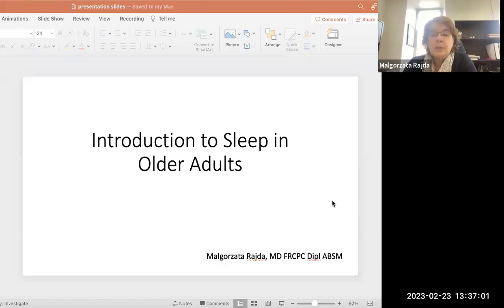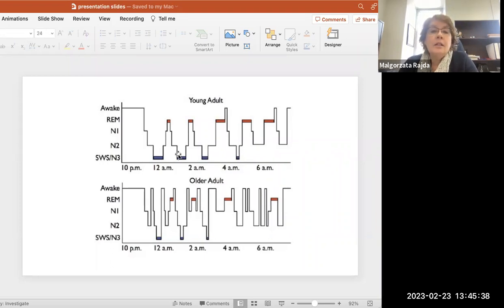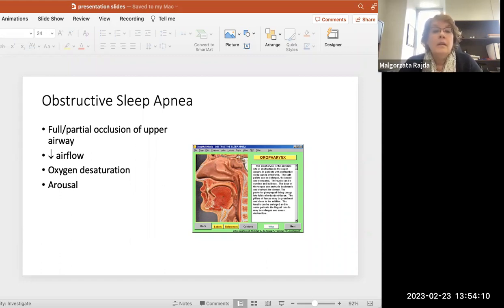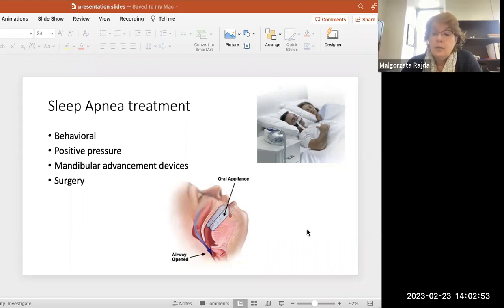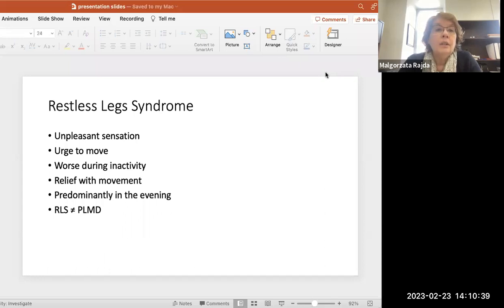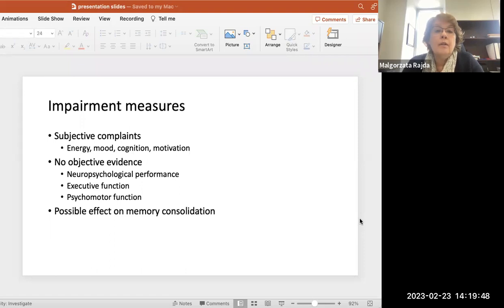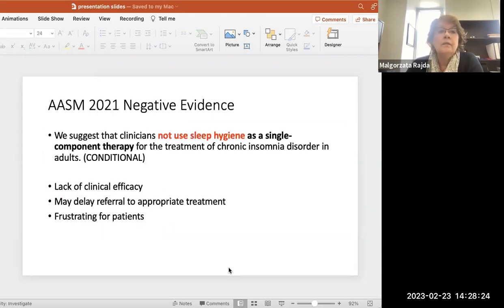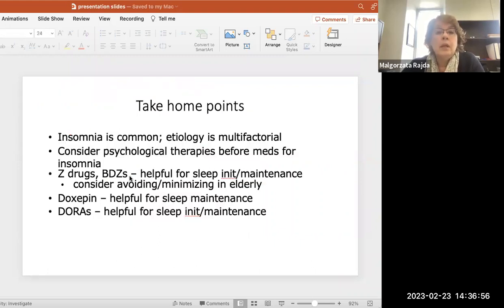Geriatric Psychiatry Seminar Series - February 23rd 2023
Dr. Margaret Rajda, Dalhousie University - Sleep